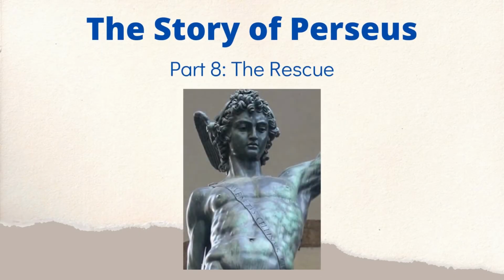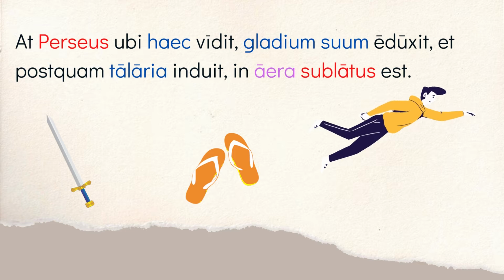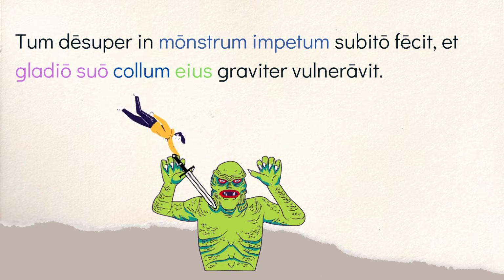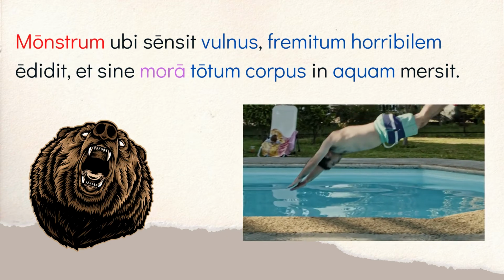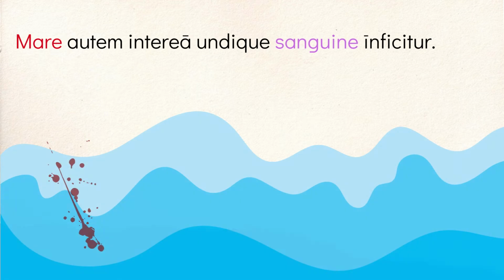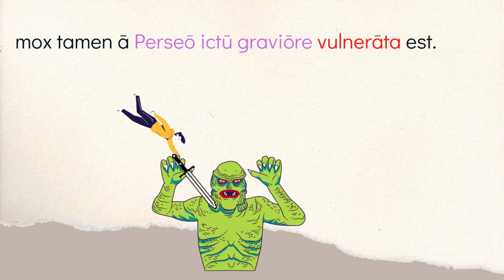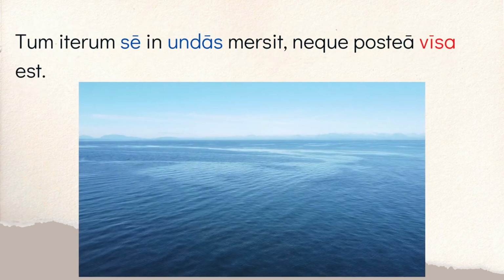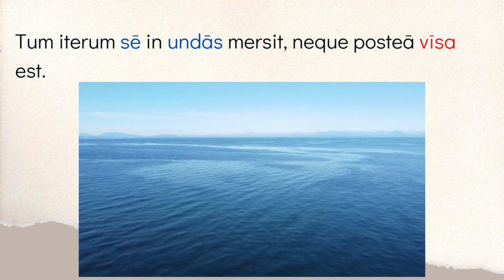Ritchie's Fabulae Faciles: Perseus Chapter 8 (The Rescue) Translation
This video is based on Ritchie's Fabulae Faciles (Kirtland Edition, 1904). This video covers Chapter 8 (The Rescue).

The Perseus story is the first in Ritchie's series assumes a basic understanding of Latin Grammar (usually equivalent to 2 years, give or take) and concepts such as: Present, Imperfect, Future, Perfect, Pluperfect and Future Perfect tenses (Active and Passive Voice), all 5 Noun Declensions, all 3 Adjective Declensions, Pronouns, Infinitives, etc.